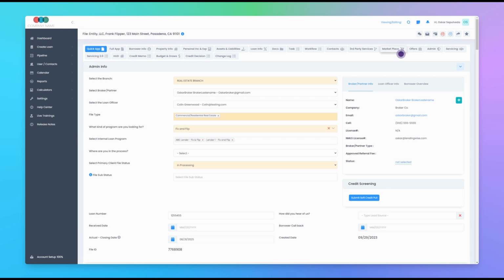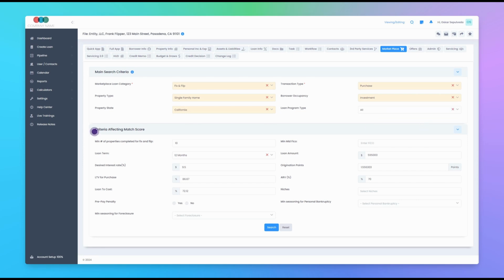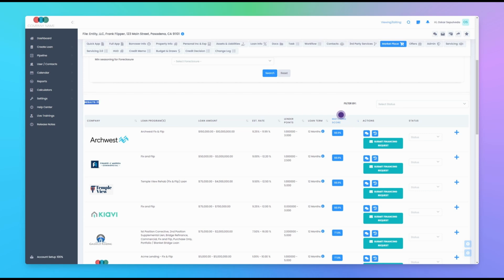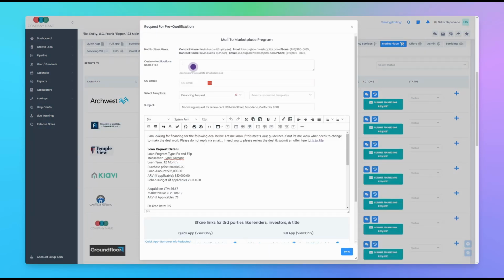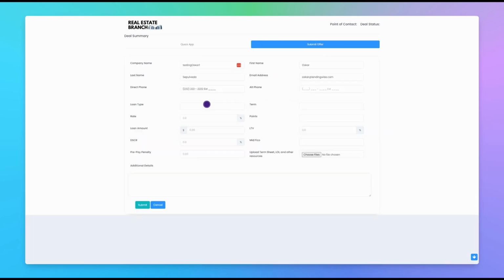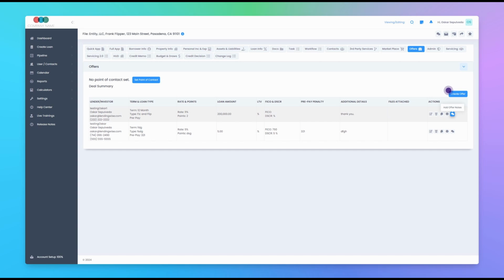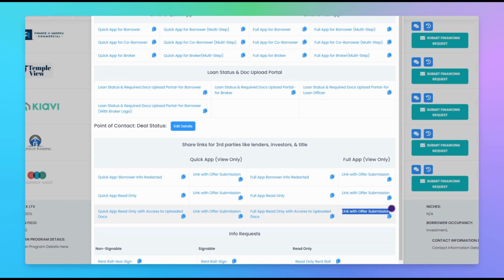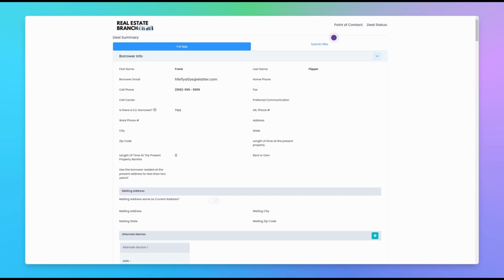Lender/Investor Marketplace for Efficient Loan Origination in LendingWise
Discover the power of LendingWise's Lender and Investor Marketplace! This comprehensive tutorial walks you through the process of connecting with vetted lenders and investors, submitting loan requests, and managing offers - all within our state-of-the-art loan origination software. Learn how to leverage this feature to streamline your lending process, find the best rates, and close deals faster. Whether you're a private money lender or broker, this video will show you how to maximize the potential of the LendingWise platform.

Chapters:

00:00 - Introduction to the Lender/Investor Marketplace
00:39 - Accessing and Enabling the Marketplace
01:11 - Searching for Lenders and Investors
02:14 - Understanding Marketplace Results
02:48 - Reviewing Lender Information
03:40 - Submitting Financing Requests
04:47 - Deal Summary and Deal Room Overview
05:57 - Managing Offers
07:08 - Sharing Loan Files with Third Parties
08:11 - Full App Link and Document Access
08:46 - Conclusion and Benefits

What You'll Learn:

• Searching for lenders and investors
• Submitting financing requests
• Managing and comparing offers
• Sharing loan files securely
• Customizing your marketplace experience